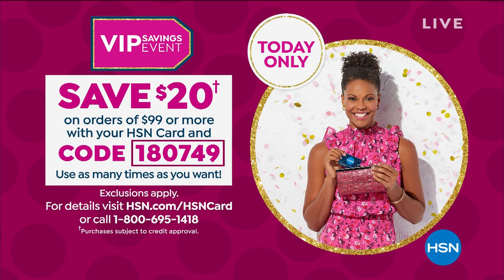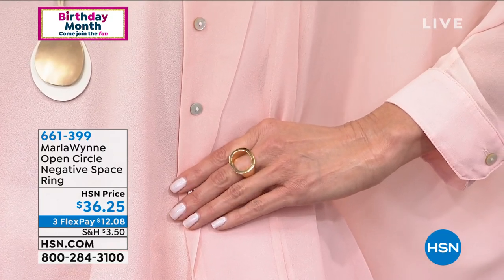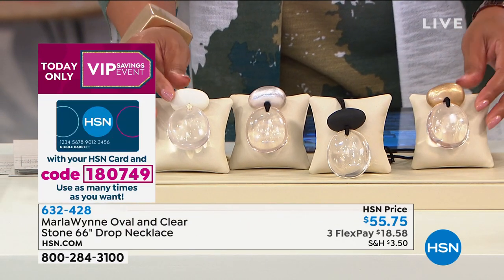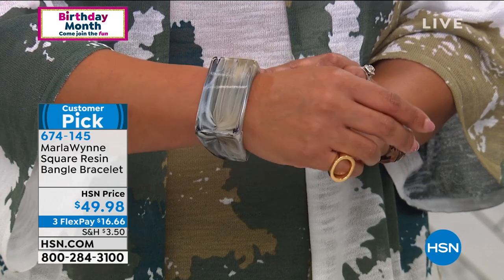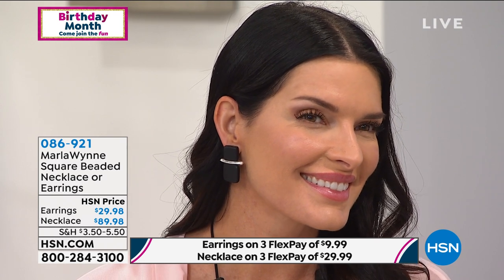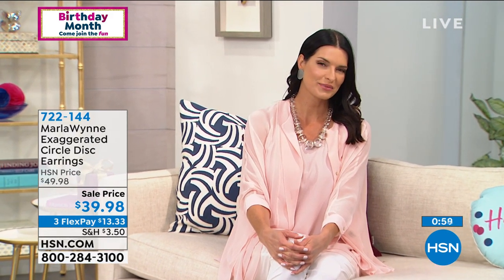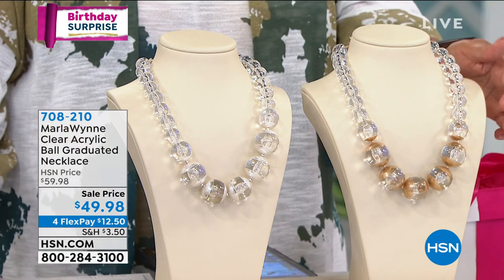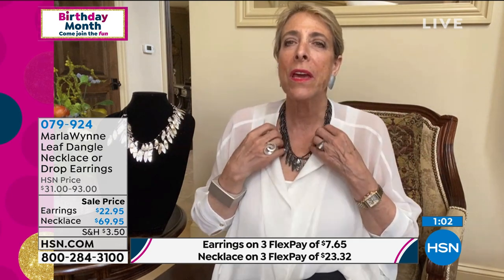HSN | MarlaWynne Fashions & Jewelry Celebration 07.28.2020 - 01 PM